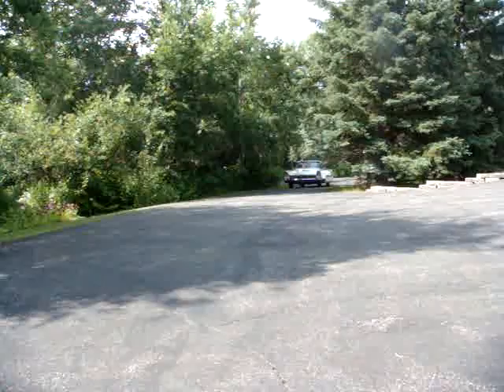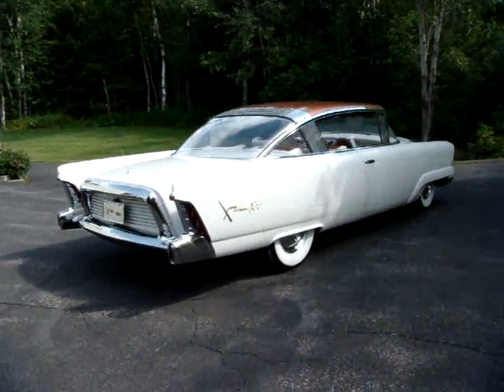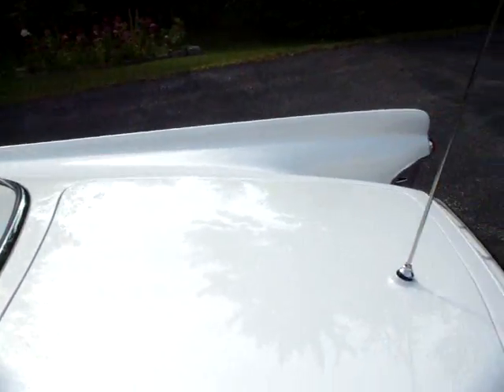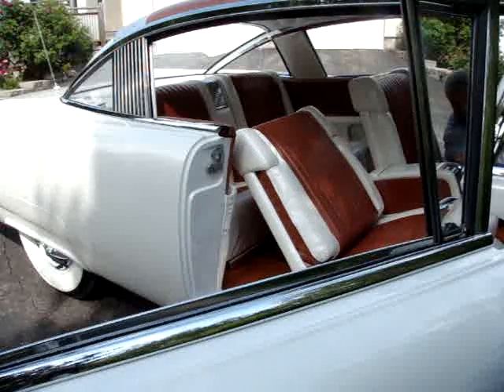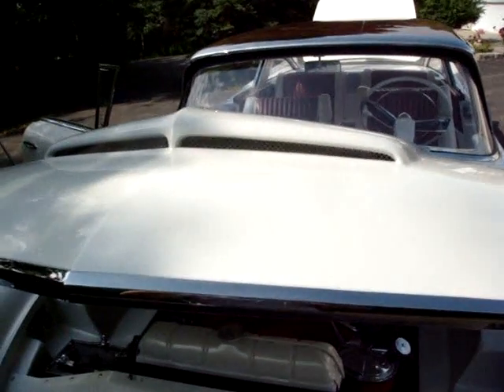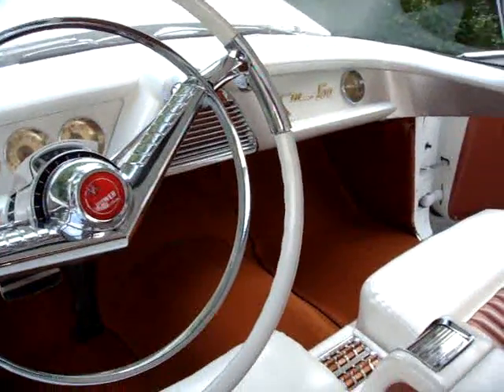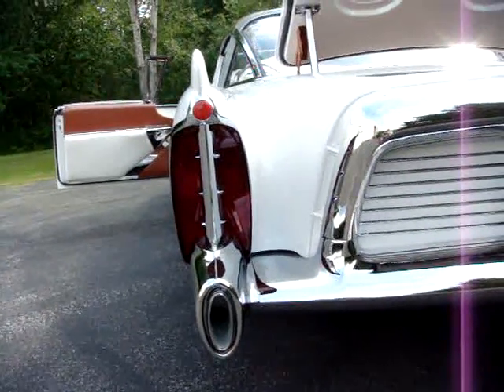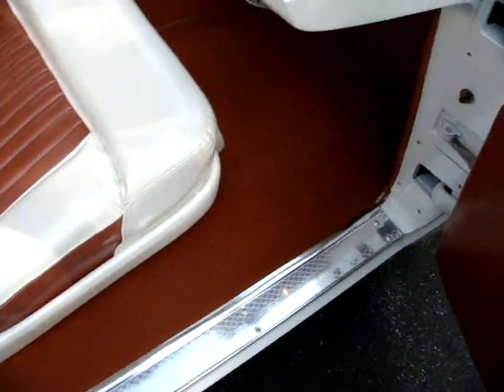The All New XM 800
Hello, I'm Tom Maruska and you're witnessing history being made as the 1954 Mercury XM-800 concept car drives into view.
You see, the XM-800 was a push car when new.  It was common for auto manufacturers to not make their concept cars fully functional for cost saving measures.  The XM-800 lacked certain drive train components needed to make it driveable. I installed these missing components when I restored the XM-800.
The XM-800 was designed by John Najjar of the Lincoln-Mercury Design Division of Ford Motor Company in 1952.  It was built in late 1953 and is crafted entirely of fiberglass. a new challenge in the auto industry and Fords first venture into fiberglass.   Even the bumpers are fiberglass and chrome plated, likely the first plastics ever to be chrome plated.  I restored the XM-800 over the winter of 2008/2009.The windshield and rear windows are plexiglass.  The Xm-800 features power windows, power seats, power brakes and sual exhaust.  All quite commonplace in todays automobiles but something quite amazing in 1954.  It also features power opening and closing hood and trunk lids as well as a power reclining front passenger seat. These are features you still not available in todays autos.
Other features include bucket seats front and rear, something not repeated in the auto industry until Pontiac did it in 1960.  It has center consoles front and rear which contain controls for the seats and windows as well as a place to store personal items and cigarette lighters and ash trays.
The XM-800 has an aircraft inspired instrument panel which includes a new instrument, a tachometer, which tells the engine speed in revolutions per minute.
Many of the features from the XM-800 show up in later Ford products, particularily the 1956 Lincoln Premier.
The XM-800 is the first ever Ford product with fins.
The XM-800 premiered at the February 1954 Detroit auto show alongside the all new Thunderbird and as we know, the Thunderbird made it to production but the XM-800 did not.  If built it would have been built of steel.
The XM-800 was featured in the 1954 movie "Womans World" starring Fred MacMurray, Lauren Bacall, Van Hefflin, June Allyson, Clifton Webb, Arlene Dahl and Cornell Wilde.
Minneature models of the XM-800 were free inside boxes of Post Grape Nuts Flakes cereal.
The XM-800 appeared in Many Auto magazines including Motor Trend, Road & Track and Car Life

The entire history of the XM-800 and it's complete restoration can be seen by visiting